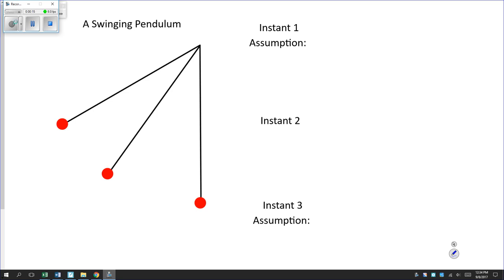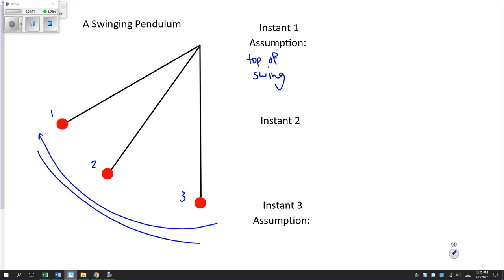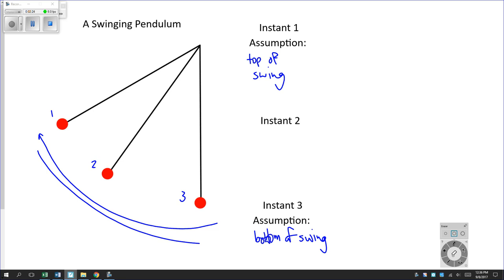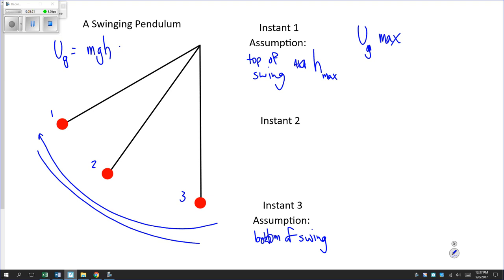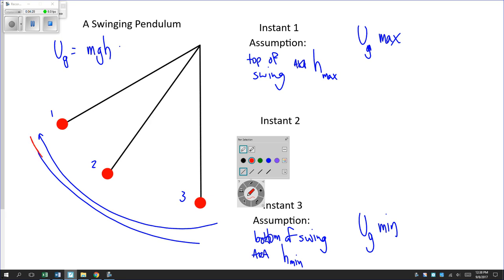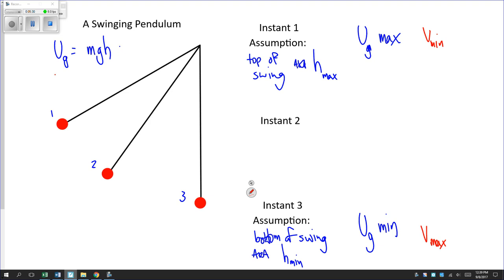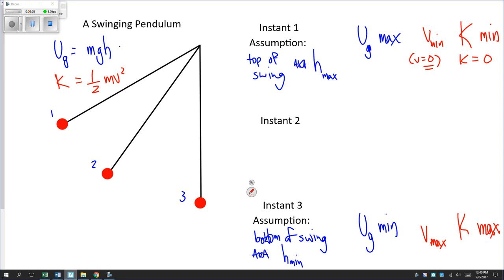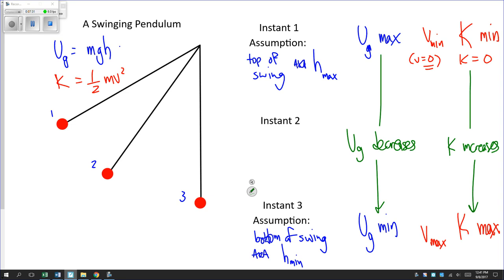Basic Energy Transformations in a Pendulum Swing